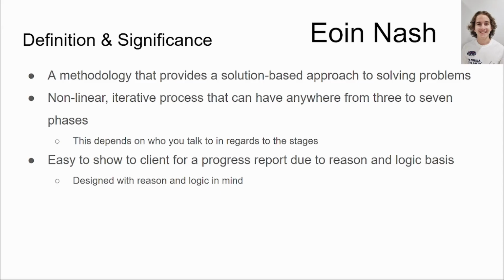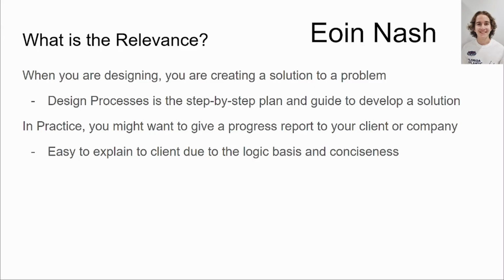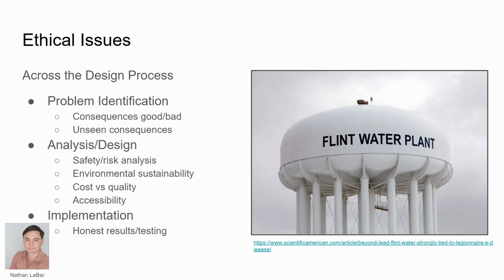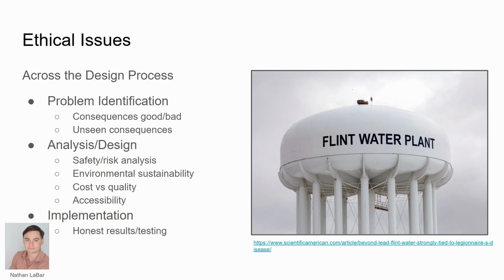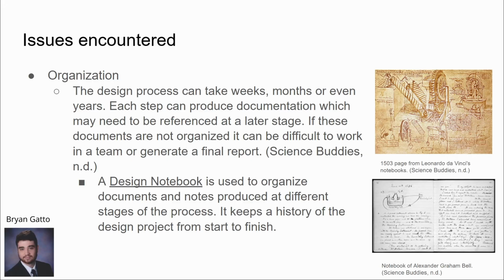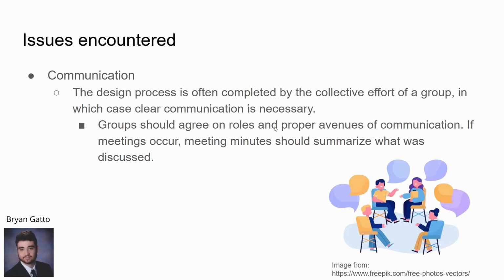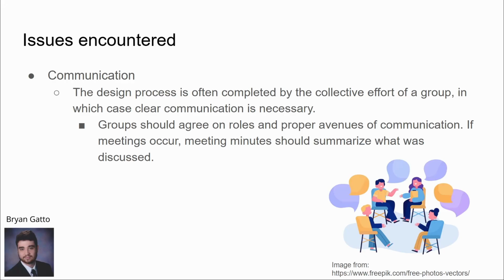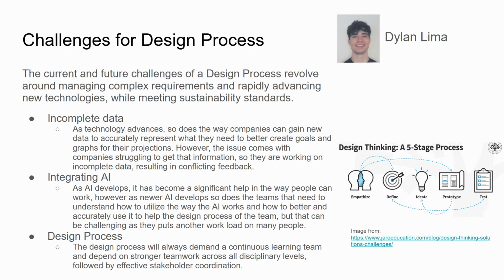Group 6 Topic 5: Design Processes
By Group 6: Nathan LaBar, Bryan Gatto, Dylan Lima, Eoin Nash, Sarina Voskorian